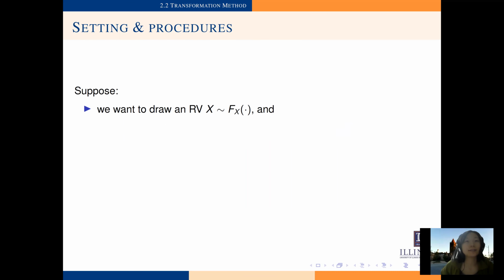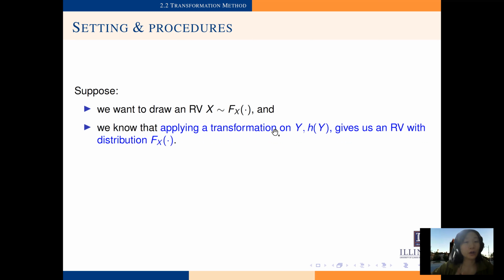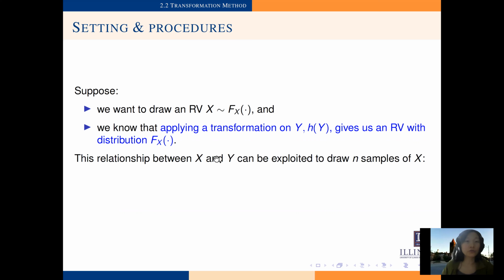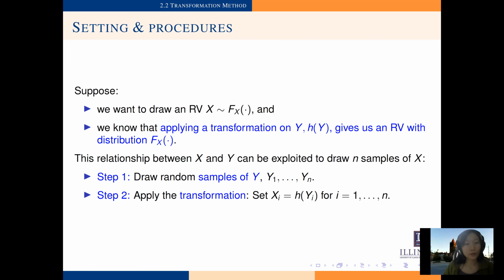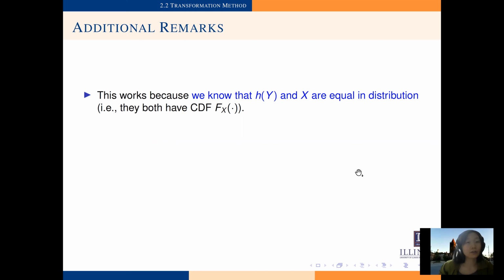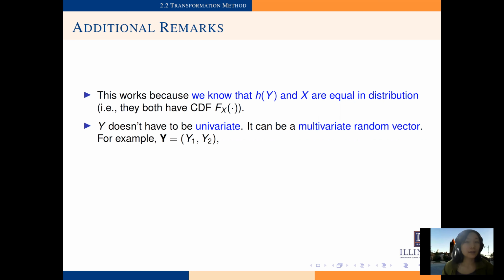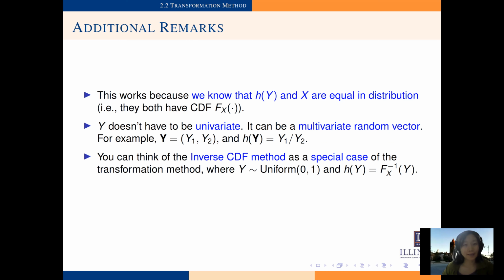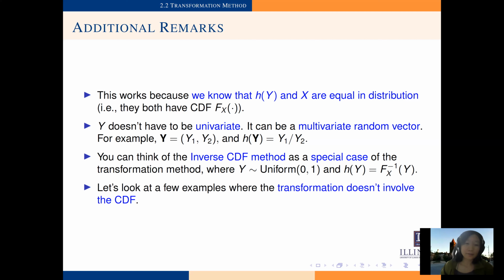Lec2 2 1 Setup Proc